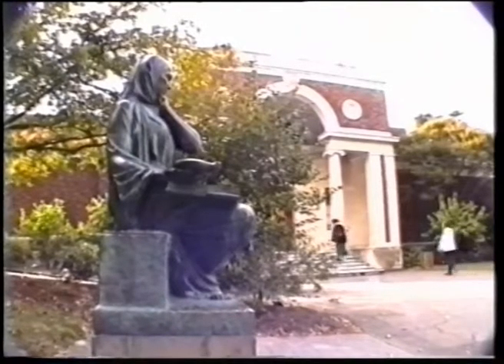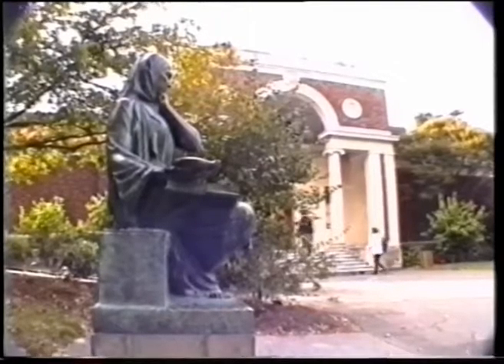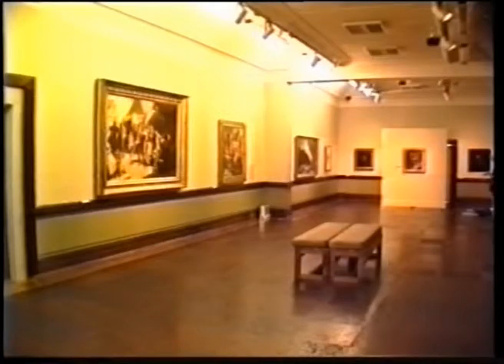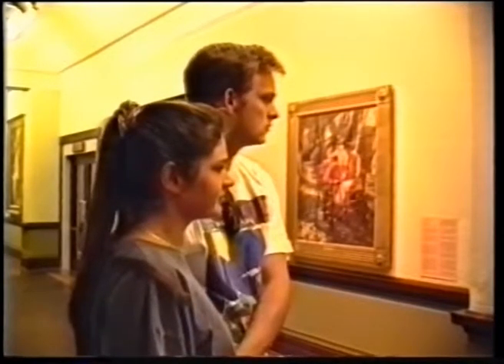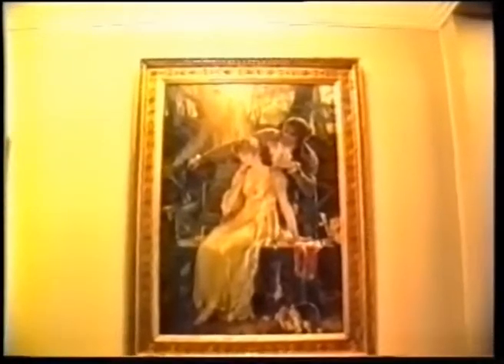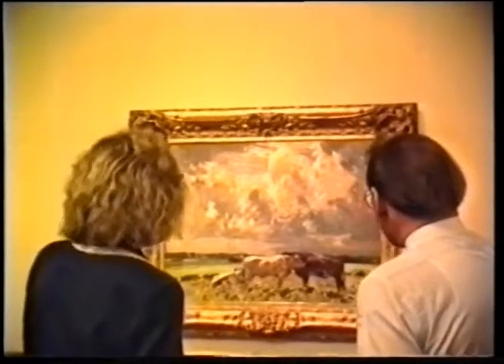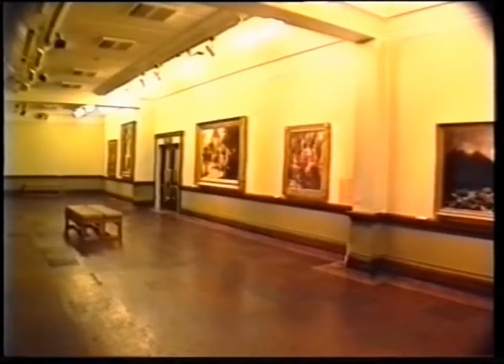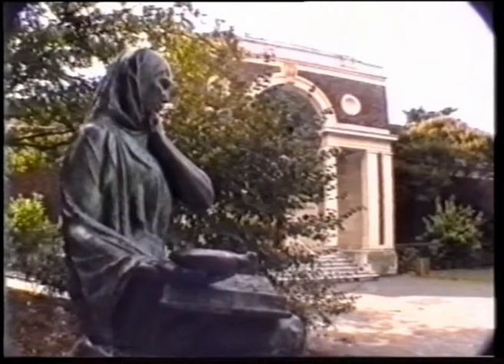Robert McDougall Art Gallery 60th Birthday (1992)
Listen to curator Neil Roberts talk about the exhibition featuring works from the permanent collection on the occasion of the Robert McDougall Art Gallery's 60th birthday.